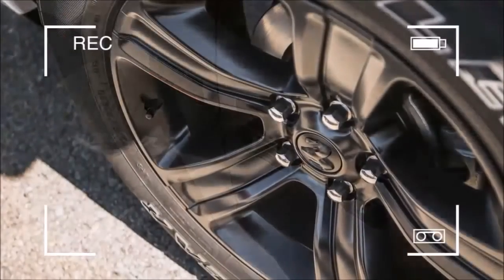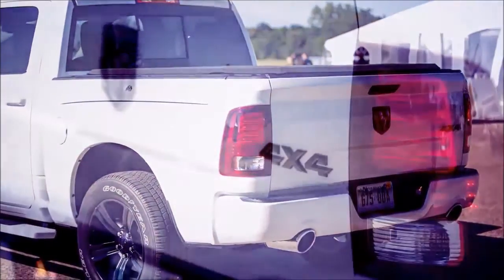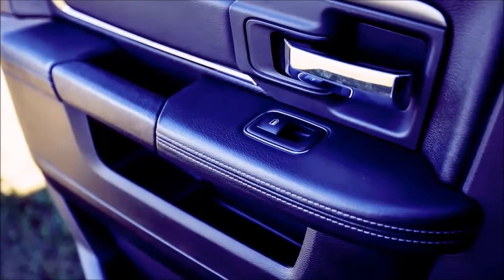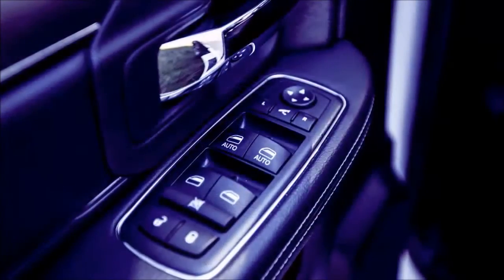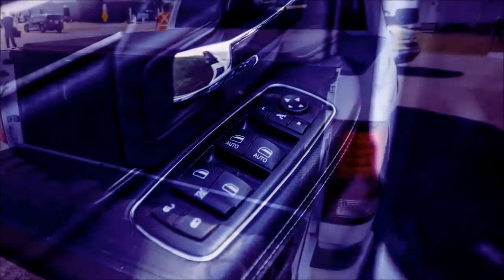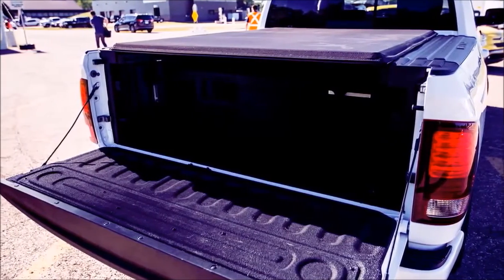THIS LIKE!! 2018 Ram 1500 Sport Night Edition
2018 Ram 1500 Sport Night Edition - Of the seemingly endless trims, body styles, and powertrains, the Ram 1500 Big Horn crew-cab model with the short bed tickles our fancy. We’d ditch the standard V-6 and pack it with the 5.7-liter Hemi V-8 for an extra $1950. Those who don’t need all-wheel drive can save $3600; Midwest winters, however, make it mandatory for us. That setup costs $47,335, or about $3000 more than a 2018 Toyota Tundra SR5 CrewMax with off-road gear that we spec’d. Regardless of where your loyalties lie, both are aging pickups that need an overhaul to better compete with the current GM and Ford trucks. Still, the Ram 1500 Big Horn is well equipped at this price. Standard features include a 7.0-inch driver-information display, a 10-way power-adjustable driver’s seat, automatic dual-zone climate control, front and rear parking sensors, and an 8.4-inch Uconnect infotainment system with Apple CarPlay and Android Auto